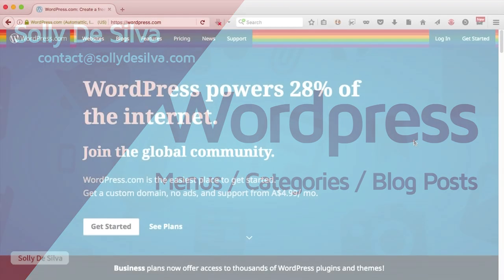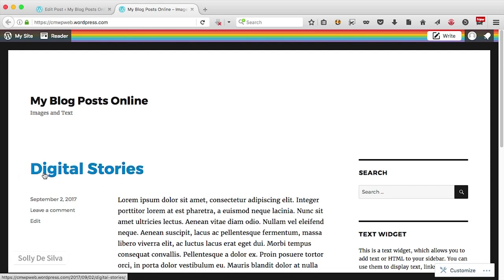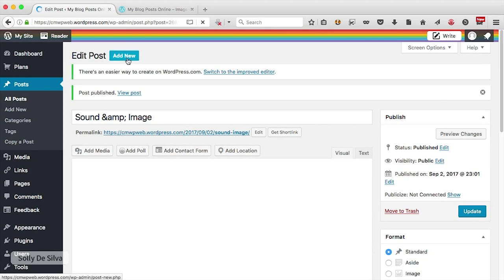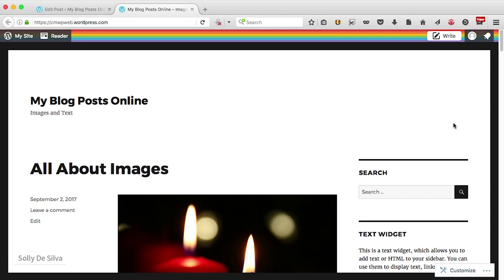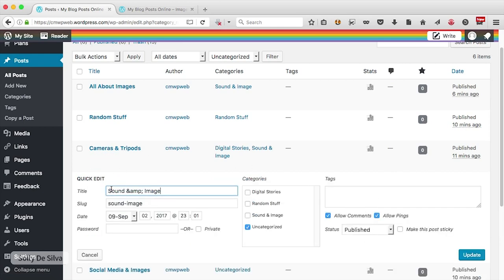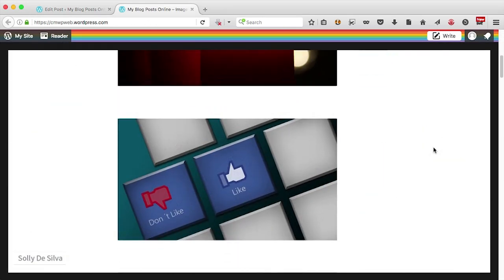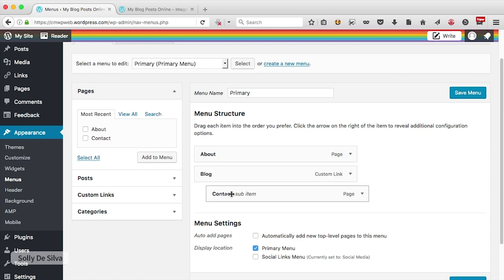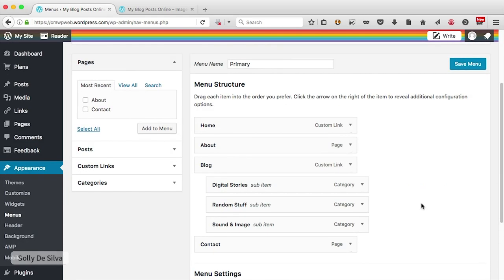How to create ‘Menus’, ‘Categories’ and ‘Blog Posts’ in your WordPress Site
- Tutorial 03 - Learn how to create ‘Blog Posts’, create ‘Categories’ and ‘Menus’ in your WordPress Blog.
(This is WordPress Tutorial 03 in a series of 3 WordPress tutorials)

This tutorial will cover the basics of how to create your first blog post with some text and images. You will then learn how to create categories in WordPress and assign your blog posts to these categories. And finally you create menus in your navigation using your categories.

Please check my Tutorial 02, which explains the process of logging in to your WordPress Dashboard.